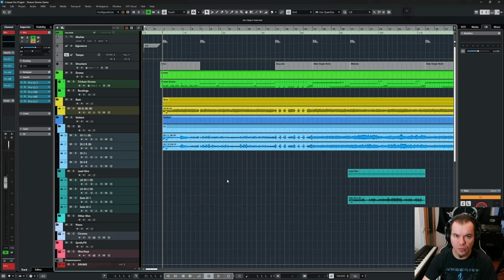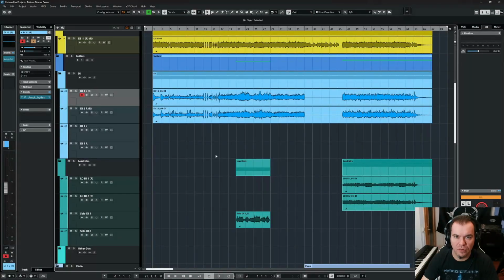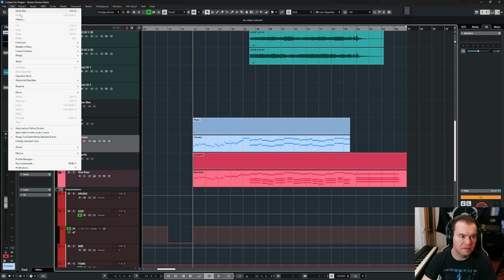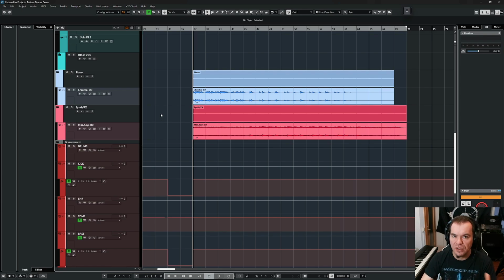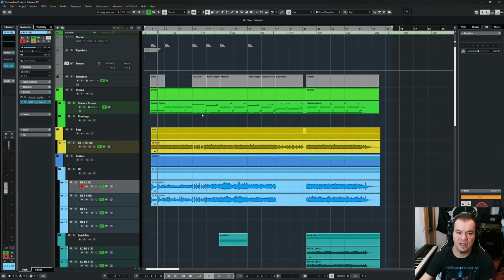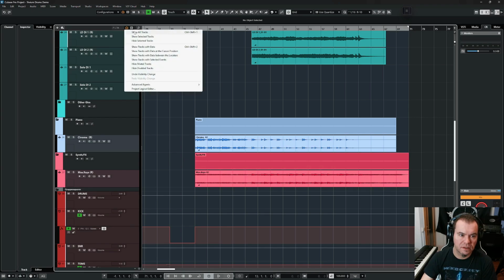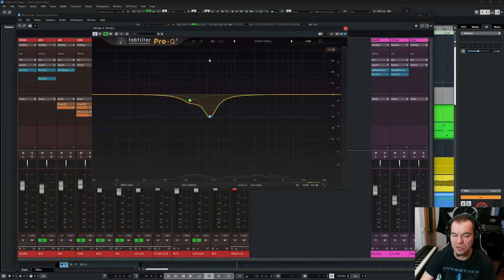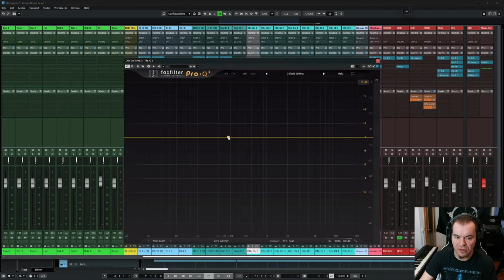My Favorite CUBASE SHORTCUTS For A Better Workflow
In this video, I share some of my favorite shortcuts/key commands for Cubase and how I integrate them into my workflow.
I hope you get something out of it for your productions, let me know !

00:00   Solo/Mute
00:41   Deactivate All Solo States
02:42   Key Command Window
03:31   Activate/Deactivate Tracks
05:15   Render In Place/ Settings
09:12   Edit Channel / VST
10:04   Open/Close Insert Slots
12:58   Open Drum/Key Editor In A Seperate Window
13:59   Quantize Settings
15:43   Marker Track
16:38   Mixer Windows
17:13   Q-Link
18:18   Fader Resolution
19:11   Outro

And all other major download/streaming portals !